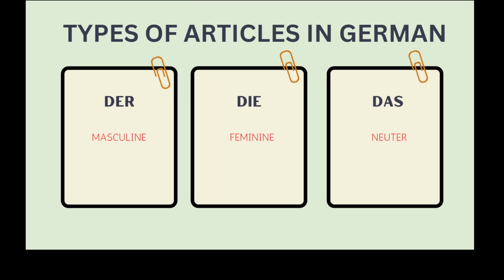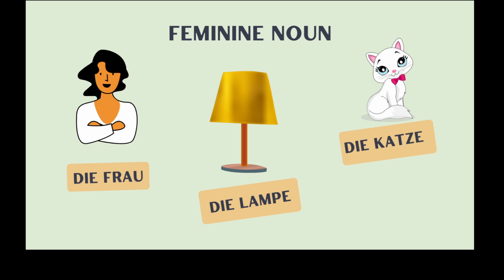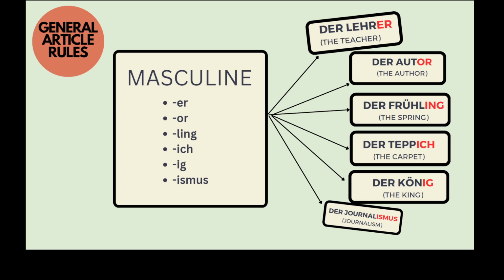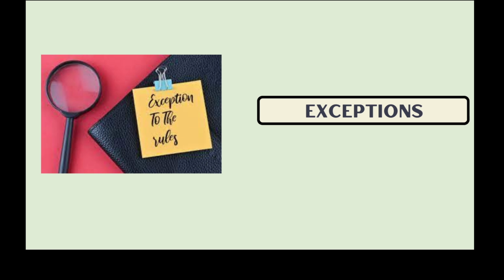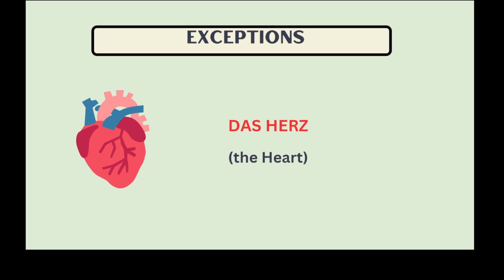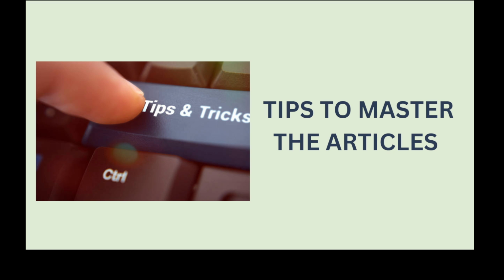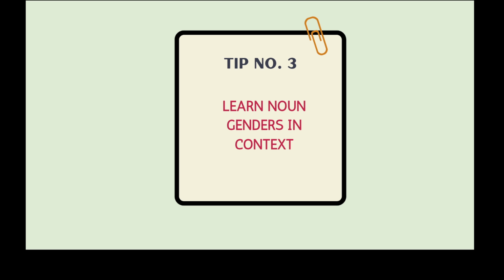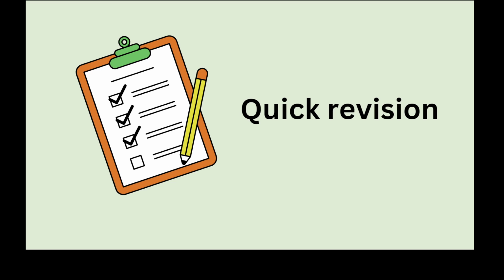PART-1 | DER DIE DAS ? | GERMAN ARTICLES | DEFINITE ARTICLES IN GERMAN | GERMAN LEVEL A1 🔥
DER DIE DAS ? | GERMAN ARTICLES | GERMAN GENDER RULES | GERMAN LEVEL A1 🔥

article
articles in german
learn german

Are you struggling with German articles and can't seem to get them, right? Look no further than this comprehensive guide to mastering German articles! In this video, we'll cover everything you need to know to understand and use articles correctly in German, including the different types of articles, gender rules, and exceptions.

With expert tips and strategies, you'll learn how to navigate the complexities of German articles and take your language skills to the next level. Whether you're a beginner or advanced learner, this video is an essential resource for anyone looking to improve their German grammar.

Topics Covered:-
1) WHY IS LEARNING GERMAN ARTICLES IMPORTANT?
2) TYPES OF ARTICLES
3) EXAMPLES
4) GENDER RULES
5) EXCEPTIONS
6) TIPS AND TRICKS TO MASTER GERMAN ARTICLES

Playlist Link:-

Video Links-